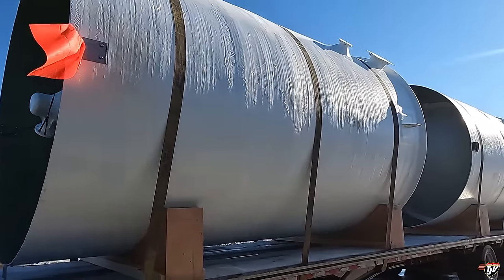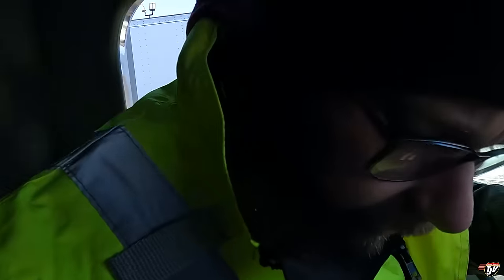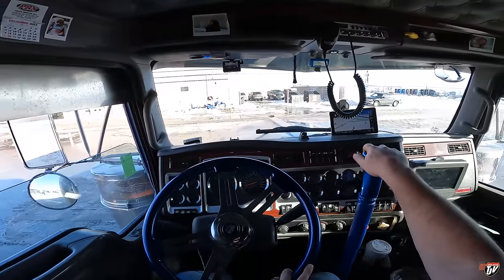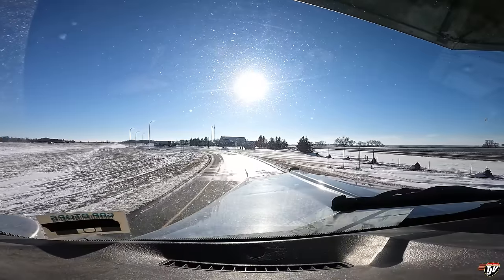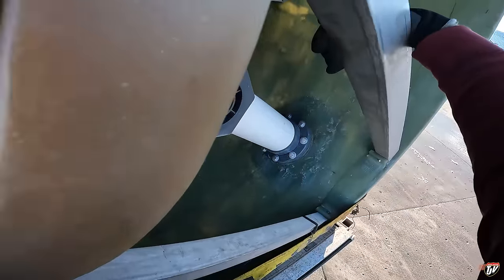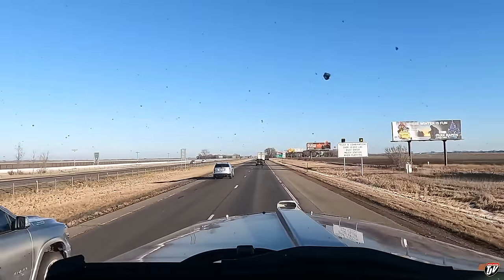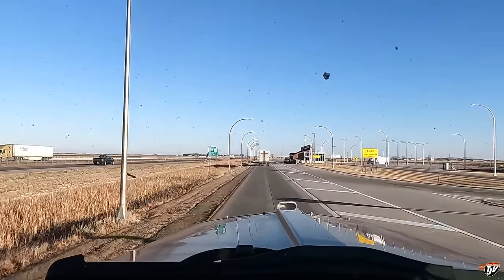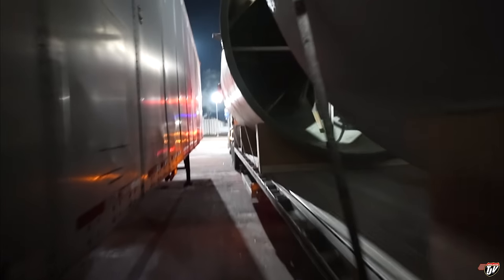CHECK YOUR LOAD!! | My Trucking Life | Vlog #2957